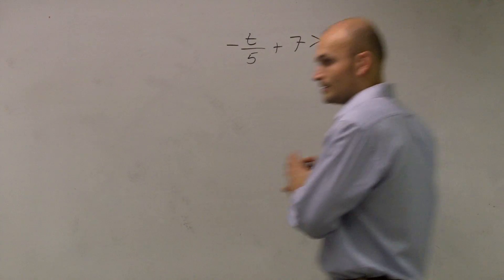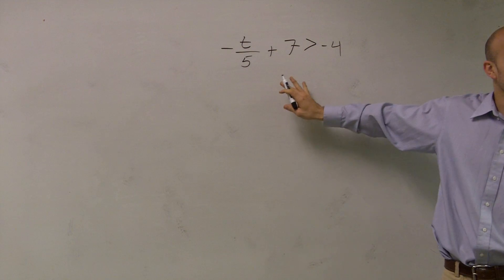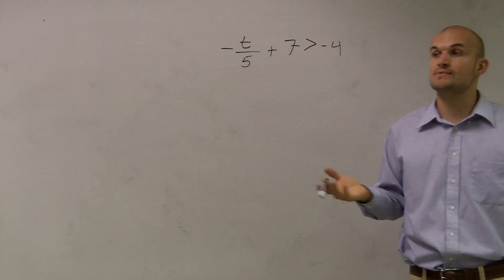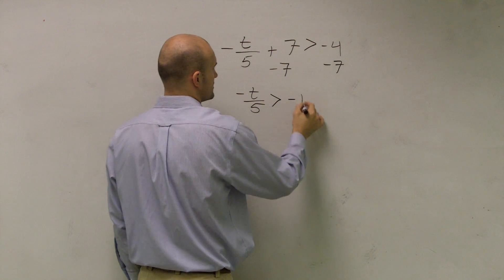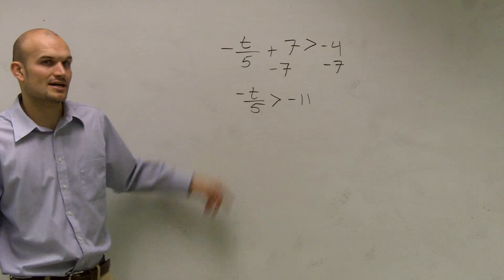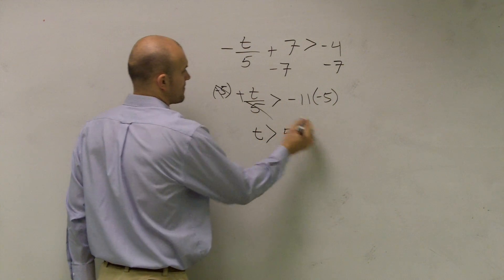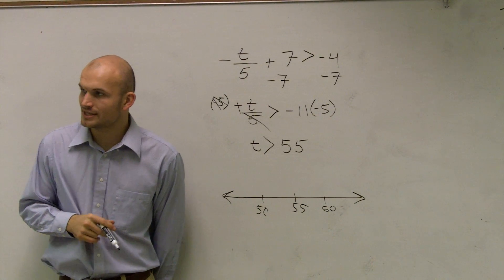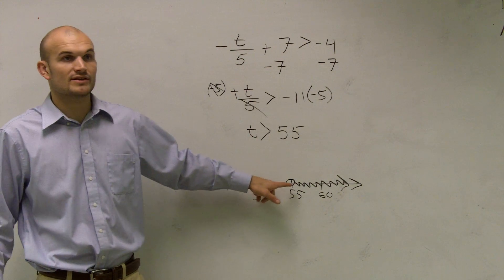Solving and graphing a two step inequality